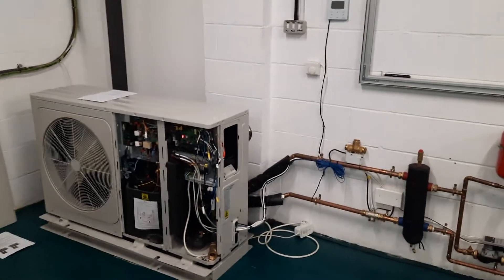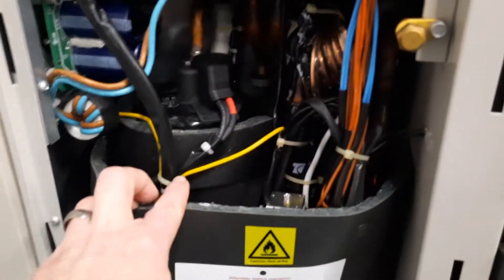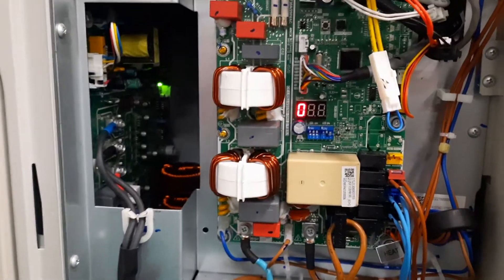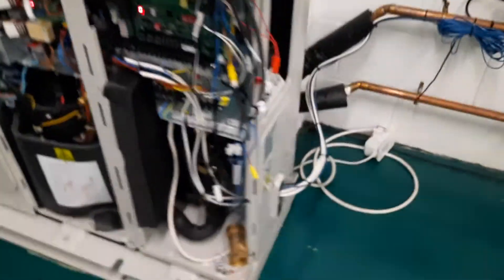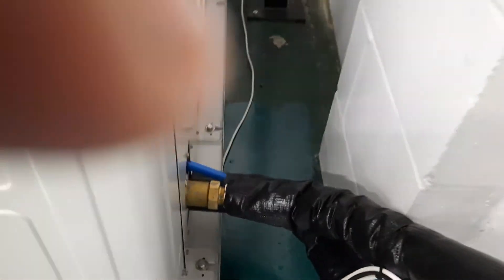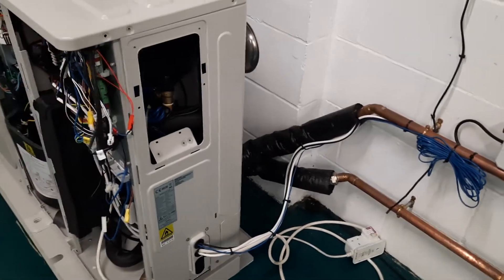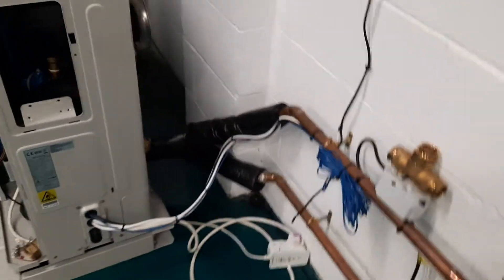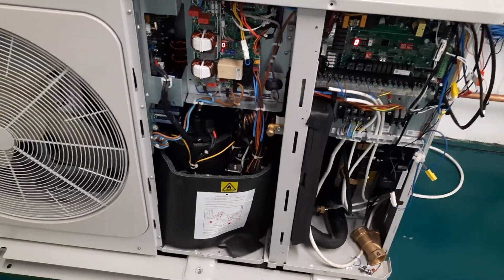P3 Error Midea air source heat pump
p3 compressor is drawing too much current